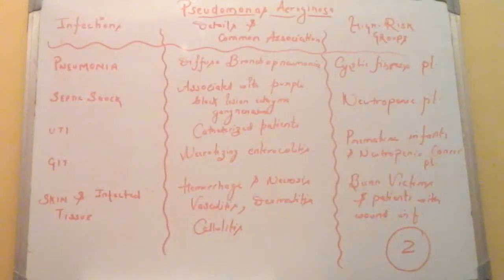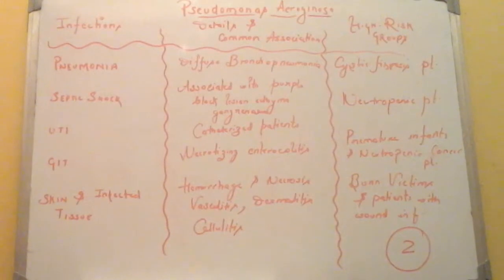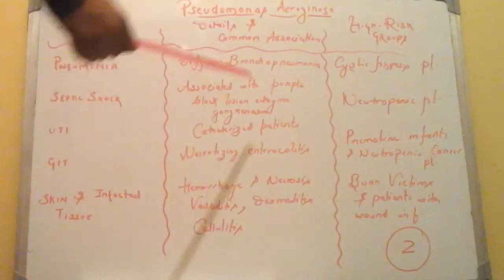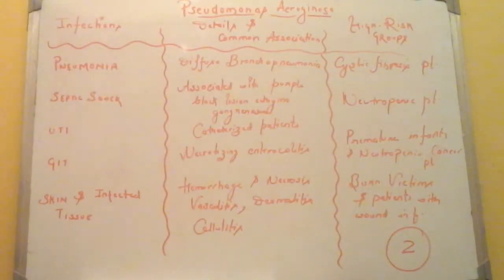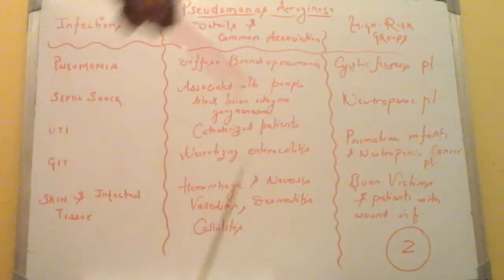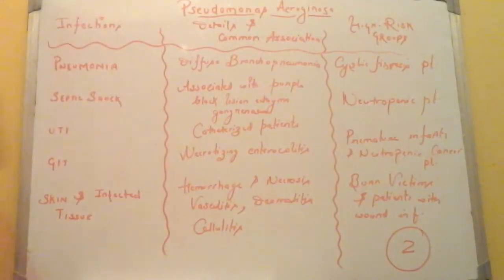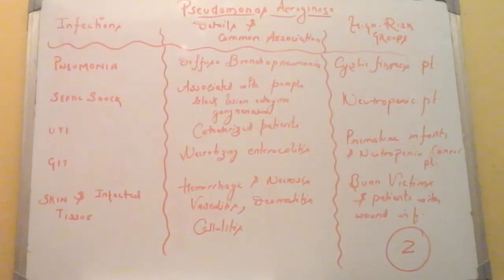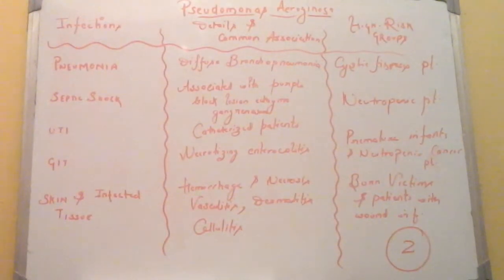Microbiology - Medical Lecture- Pseudomonas Aeruginosa Part 2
Infection & disease related to pseudomonas aeruginosa